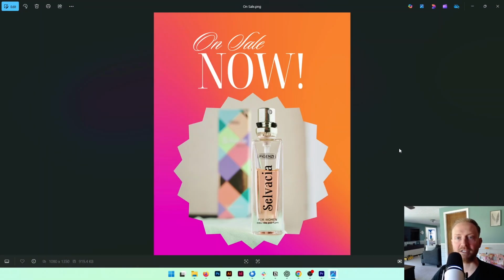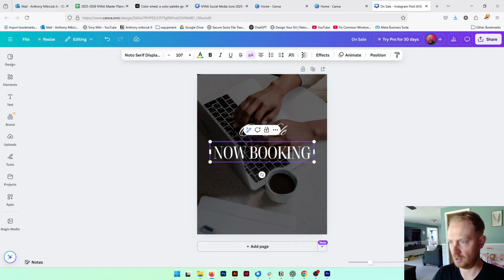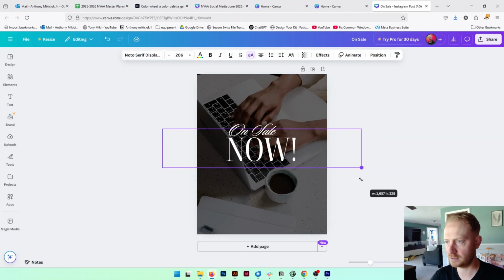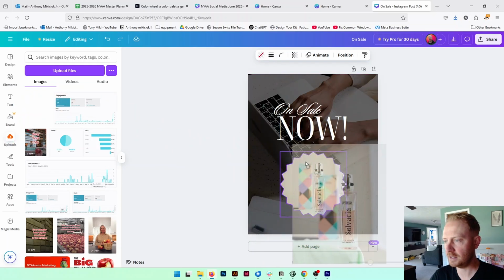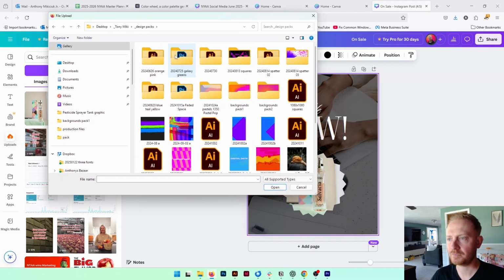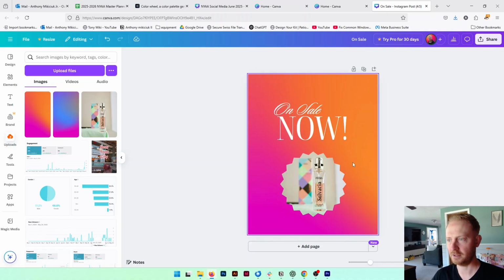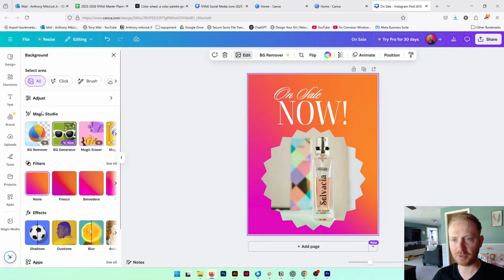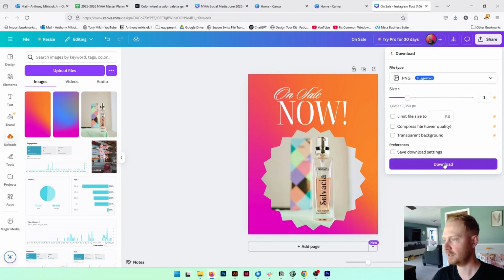Using a Canva template AND your own images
This step-by-step tutorial shows how to quickly modify a pre-designed canva template and upload your own backgrounds and product photos to create custom content.